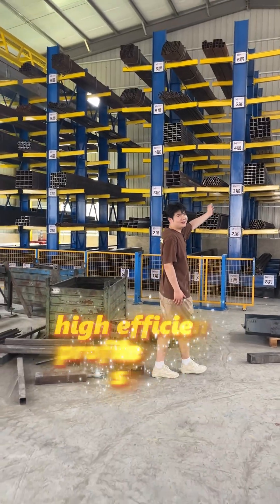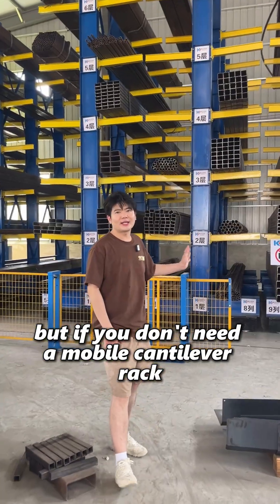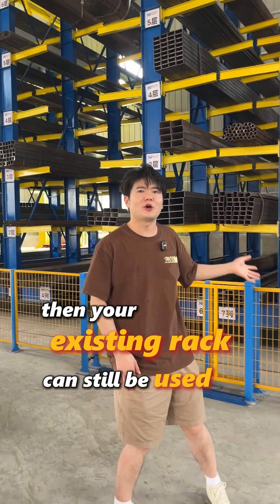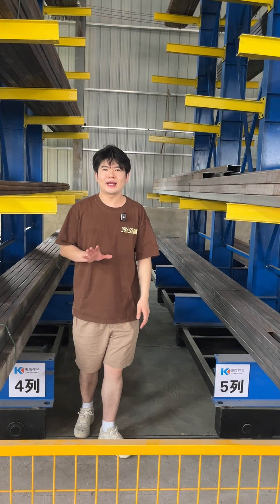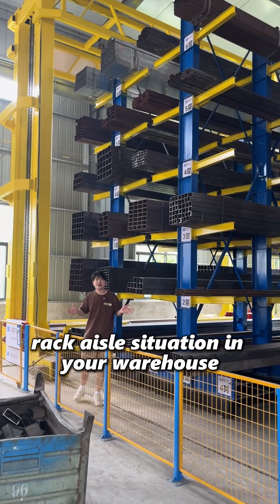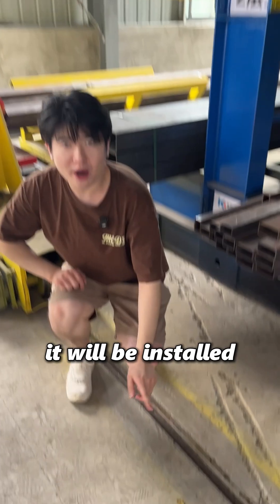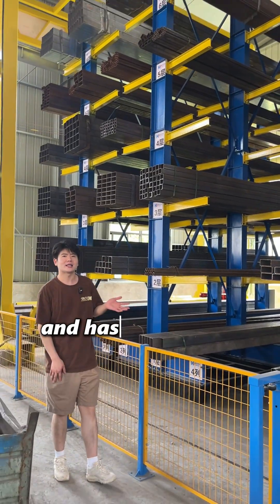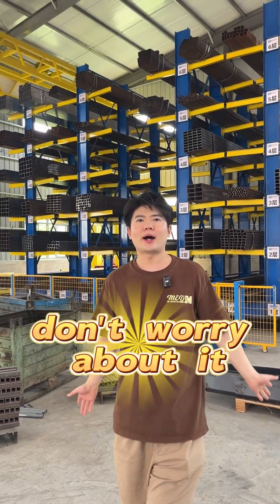Upgrade to Automation Without Replacing Your Racks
Using laser-cut profiles with existing fixed racks? Thinking about an automated gantry crane but worried you might have to replace everything?

​​Good news: in many cases, integration is possible!​​ In this video, we explore how an automated gantry crane ​​might​​ work with your existing cantilever racks to create a smarter storage system.

We'll show you the key factors we evaluate. Instead of a full replacement, ​​there's a potential​​ to install rails in your current area, allowing the crane to operate within your layout. ​​This could be your chance​​ to boost efficiency and storage density while maximizing your past investment.

​​Key takeaways:​​
• ​​Potential​​ to avoid full rack replacement costs
• Rail-based system ​​can be adapted​​ to many layouts
• How to assess ​​compatibility​​ between crane and existing racks
• A cost-effective ​​path to explore​​ for smart upgrades